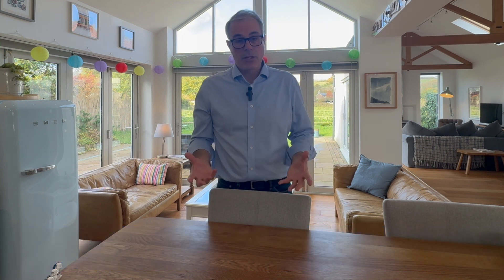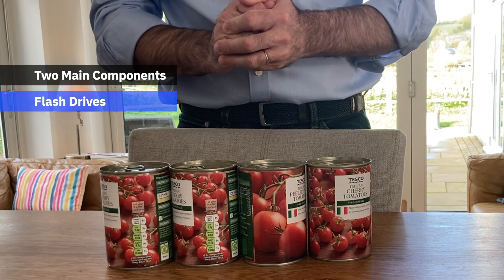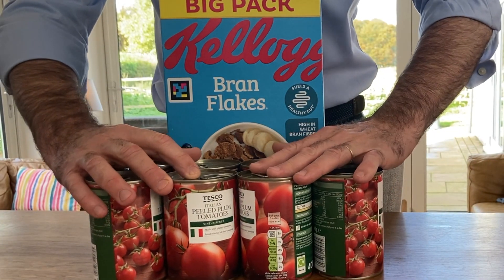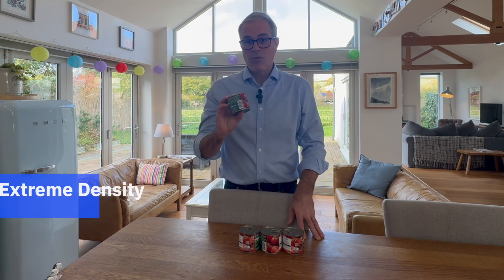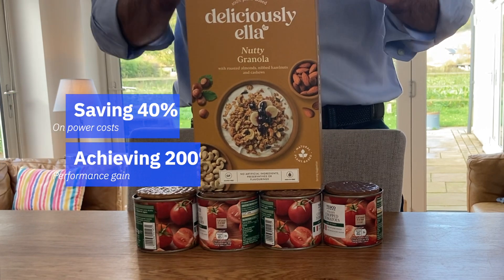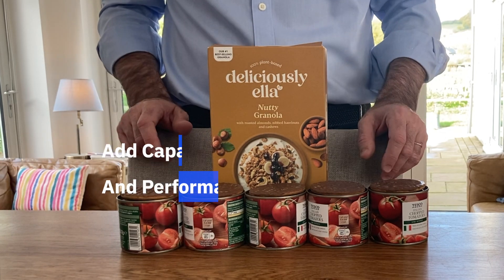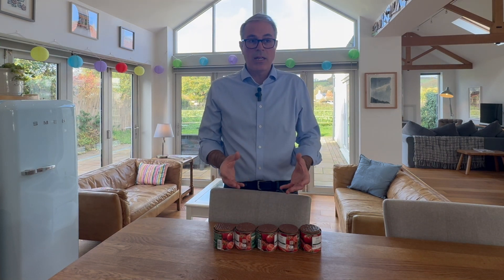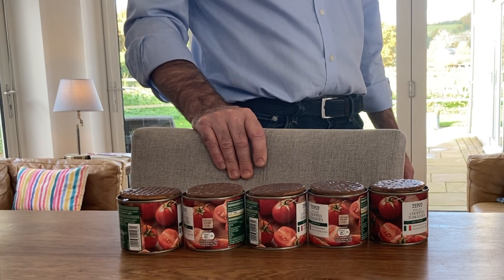Why is IBM FlashSystem Better?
Enterprise-grade storage that’s ready to grow with you

IBM Storage FlashSystem 5300 is an NVMe storage option for entry-level enterprises that need compact, powerful storage. It unifies data management across the core, cloud and edge, and is designed in a revolutionary 1U form factor. The result is blazing speeds, robust density and numerous scale-up and scale-out options.

An ultra-performant cyber resilient, and flexible all-flash storage platform that enables organizations to consolidate and protect more workloads onto a smaller footprint with a larger performance and capacity envelope.

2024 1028 Neil McGovern   Why is IBM FlashSystem Better? v4   HD 1080p